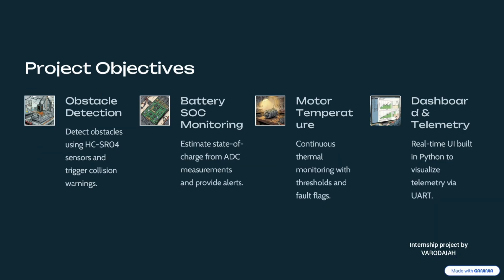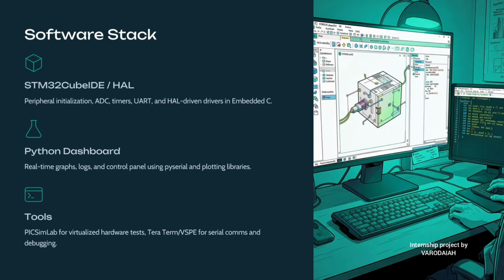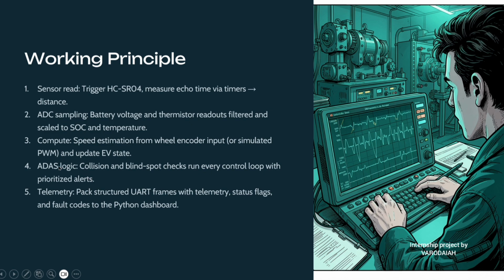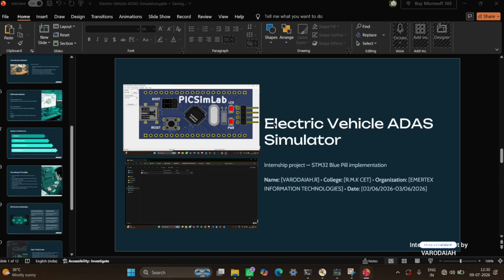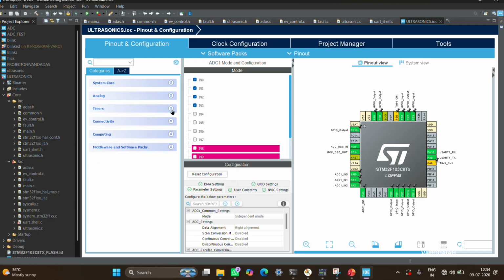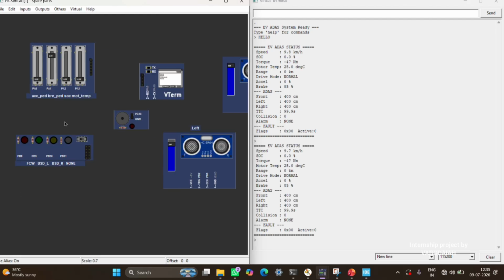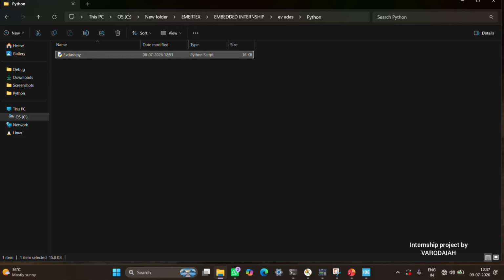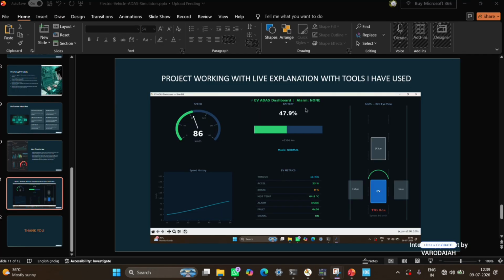EV AND ADAS DASHBOARD | INTERNSHIP FINALIZED PROJECT |DONE BY VARODAIAH. R| EMERTEX